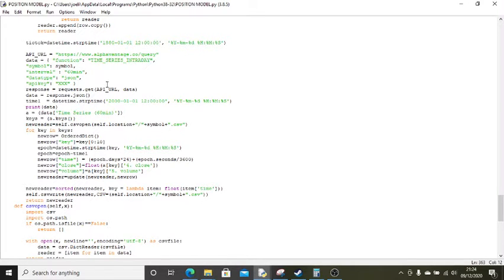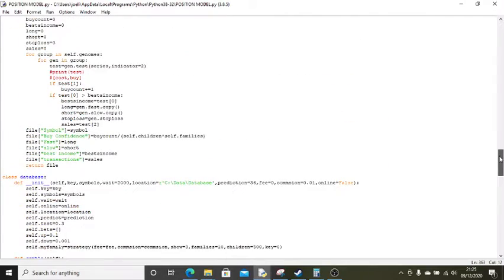Python Genetic Algorithms Part 9 Back Testing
This is a sister video for the R video on candlestick charts and is more or less me descending into playing with algorithms for stock trend prediction. I talk through a genetic algorithm, neural network and one where I'm uncertain if its a Siamese neural network or generative adversarial. They all had there plus and minuses as algorithmic stock traders though I need more data to make these things efficient but wanted to share as a blog about a home project. All these algorithms are looking for stock trading signals.

And I realise its best to show not tell and this isn't a very visual video but I spent a long time on these and wanted to at least post about them as it took me a while to do. But it interested me as key here is to setup a strategy of a position and not think in terms of predicting a value.